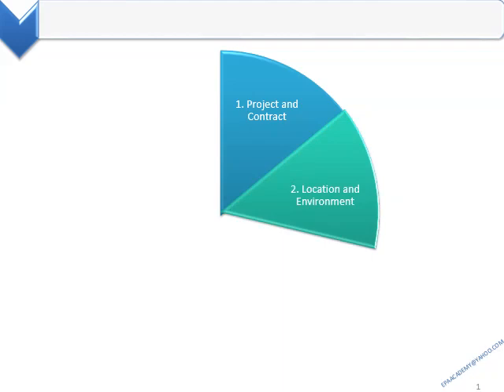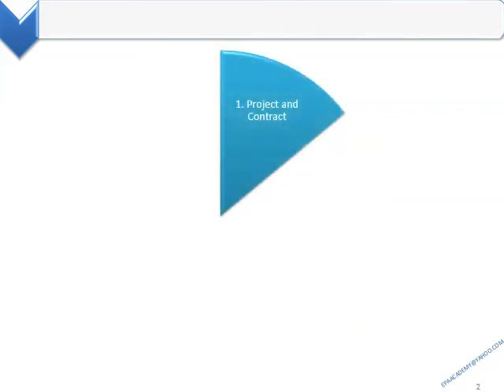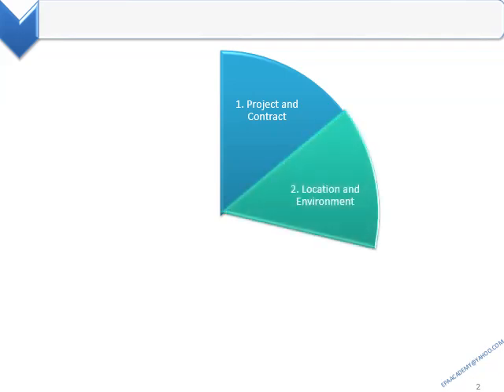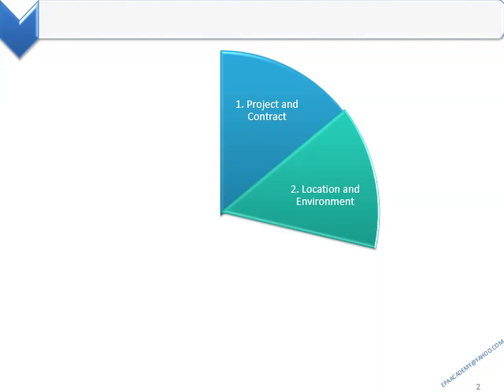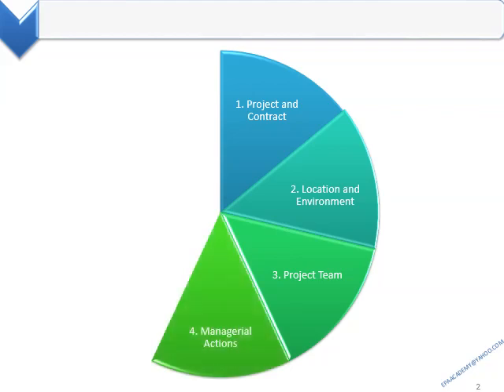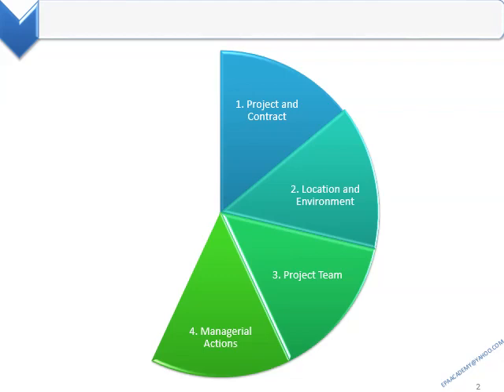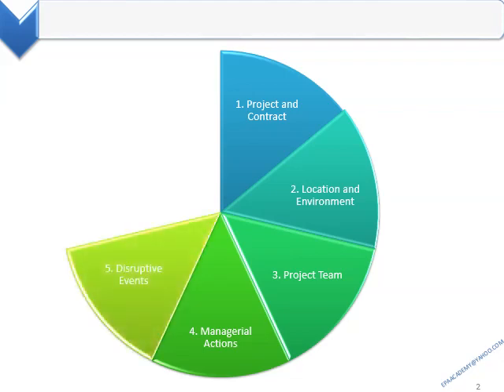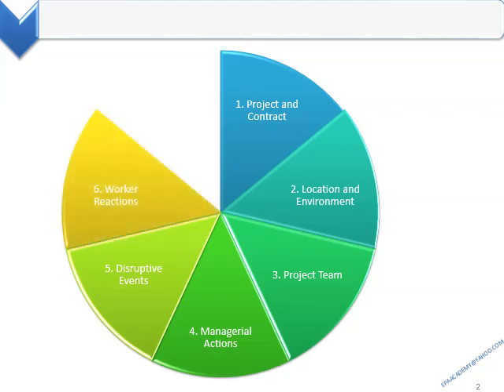Construction Claims Disruption Causes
In construction contracts, the term 'disruption' refers to a loss of productivity due to a hindrance or interruption of the progress of the construction works which reduces the rate of efficiency.

If disruption is caused by the employer, the contractor may have grounds to seek compensation. Disruption, and claims arising to try and recoup losses incurred from it, are common on construction projects, particularly on larger and more complex projects.

The difference between disruption and delay is that the latter relates to lateness rather than productivity, although they can often be related. Delays can cause disruptions, and vice versa. Despite their inter-relation, they require a different approach to assessing claims.

When evaluating claims for delay, the terms of the specific contract are the usual starting point, and evidence is required that certain circumstances caused the delay. The terms of the contract are less useful when evaluating disruption claims. Instead, the contractor must provide reasonable evidence that:

Progress of the works has been disrupted.
Which element of the works and which trades have been disrupted, why losses occurred, and so on.
The disruption incurred additional costs.
The cause of the disruption constitutes a breach of contract.
Evidence will normally take the form of documented records demonstrating that disruption caused losses. However, this can prove difficult as the contractor can often not detect disruption until after it has occurred. In addition, isolating the loss of productivity to the cause of the disruption can be difficult as it may coincide with several other factors, and the effect of the disruption may be hidden by other issues.

Several methods can be used to estimate loss in relation to disruption, including:

Measured mile analysis: Compares actual labour performance between two periods – a normal measured mile period and an impacted period.
Baseline productivity analysis: A more conservative estimate used when an unimpacted section of the works is too difficult to isolate.
Earned value analysis: Compares the amount and cost of work that was planned to have been done by a particular stage with the amount that has actually been done and what it has actually cost.